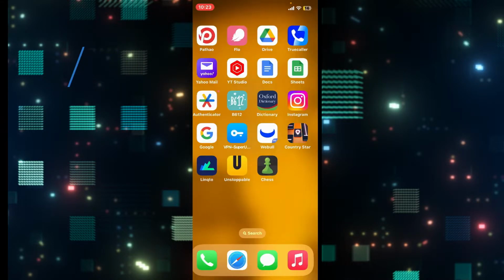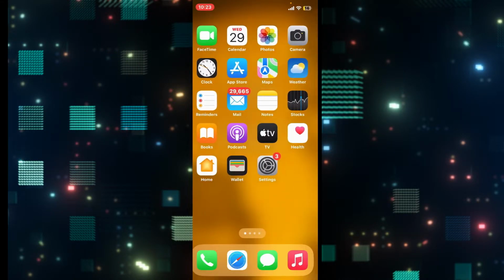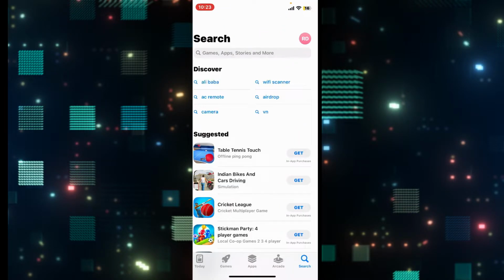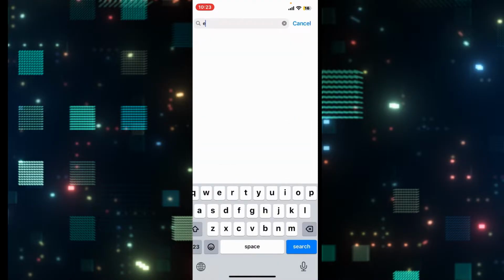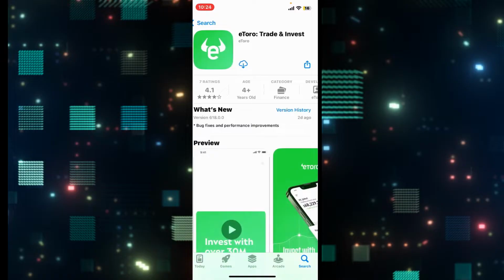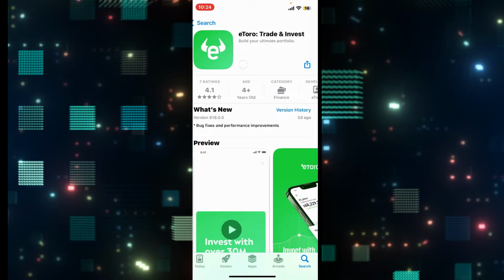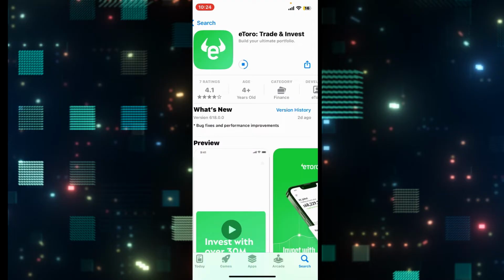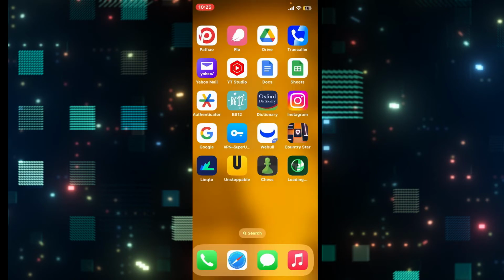How to Download eToro on iOS 2024? Complete Guide for Beginners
Welcome to our tutorial on how to download eToro on iOS devices! Whether you're new to investing or a seasoned trader, eToro offers a user-friendly platform for trading various financial assets like stocks, cryptocurrencies, and more. In this video, we'll walk you through the simple steps to download and install the eToro app on your iPhone or iPad.